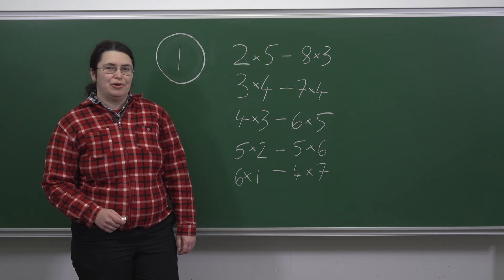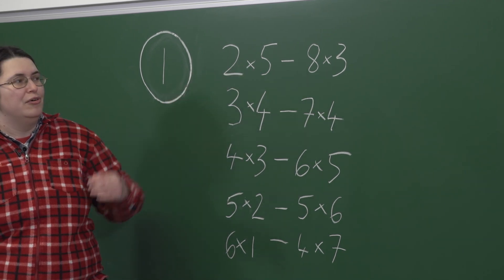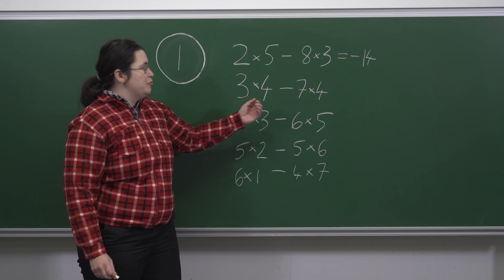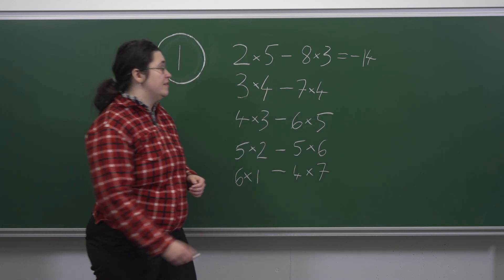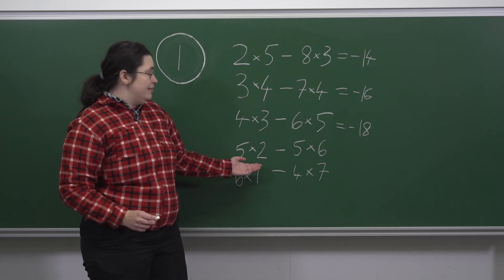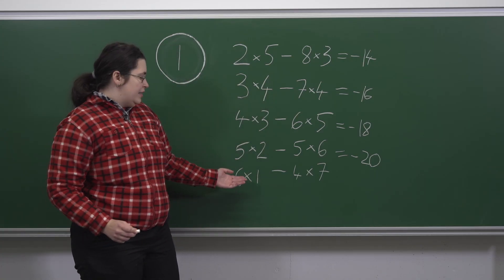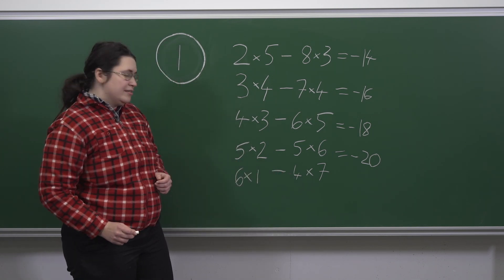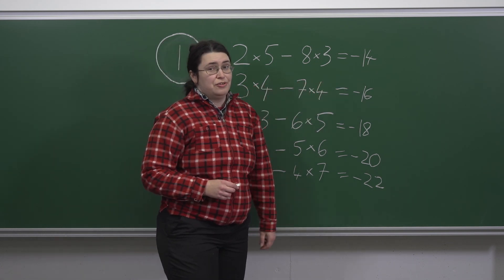IMC 2025 Q01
Andrea Chlebikova does some arithmetic and observes that -14 is closer to 0 than -22 (though -22 is "more negative").